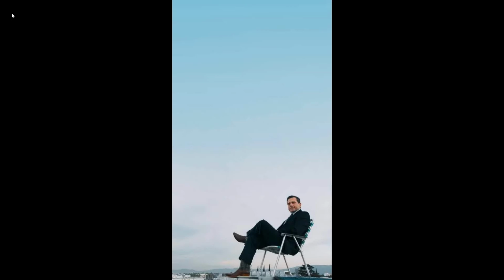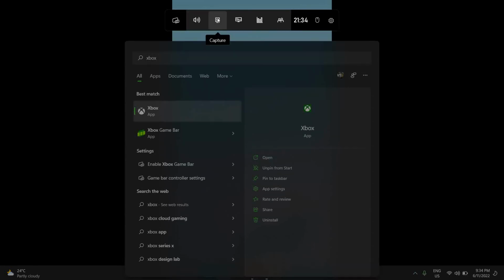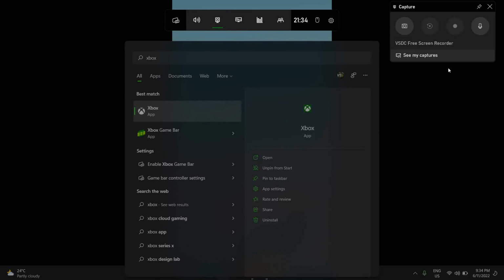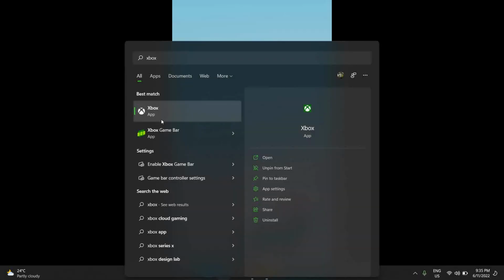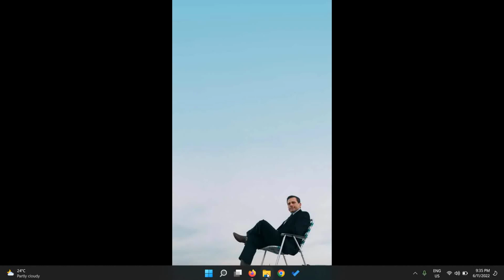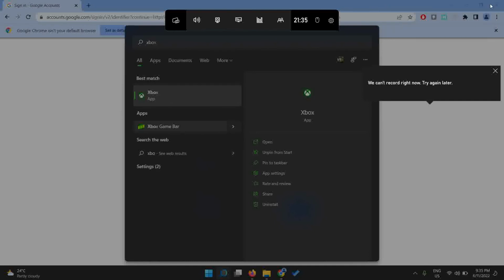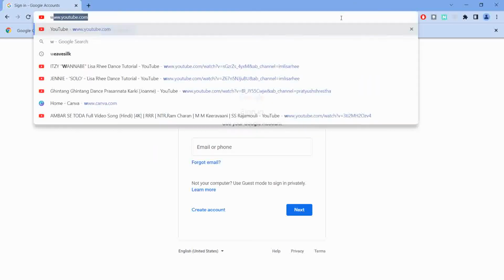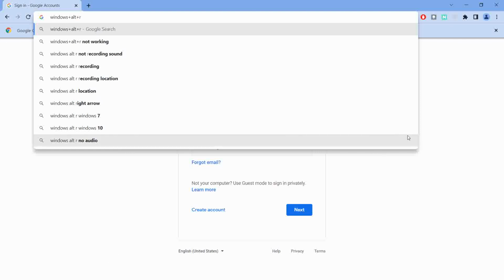Screen Capture Simplified: Record on Windows 11/10" by 'Login Giants'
In this video, you will learn how to record screen on Windows 11 or Windows 10. This process is extremely easy and can be completed in just a few simple steps. So whether you're wanting to create a tutorial or just document your screen, this guide will be more than helpful!
We will show an easy method to record your screen with the default windows app- XBOX. It is easy to use and has a user-friendly environment. So follow every step we show in this video and start recording your windows screen right away. Cheers!

00:00 How to Record Screen on Windows 10,11?
00:26 Open XBOX Game Bar
00:50 Click on Capture
01:40 Shortcut to Record Screen